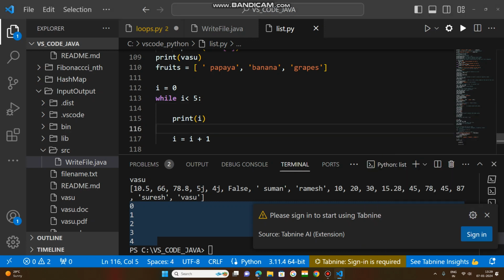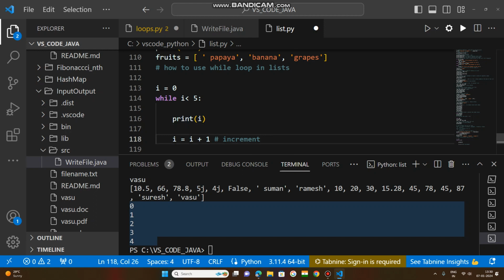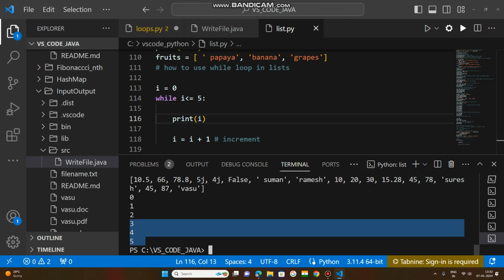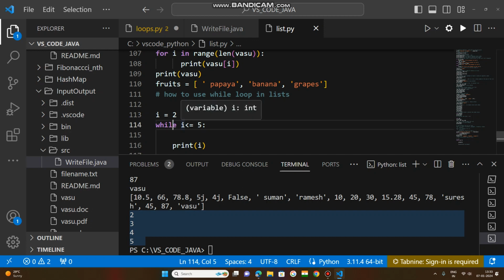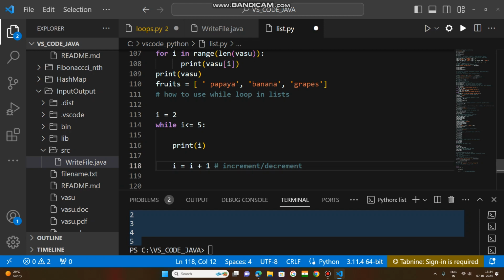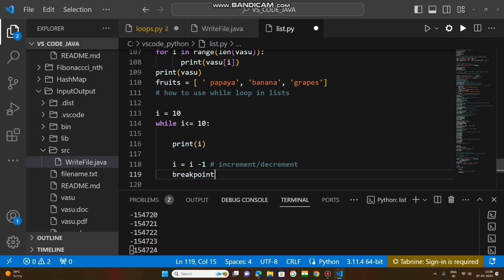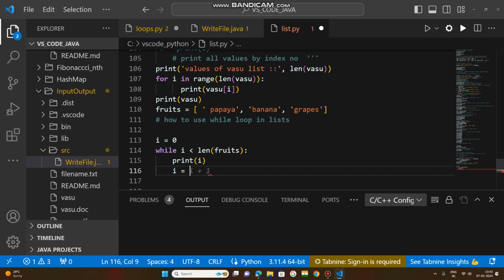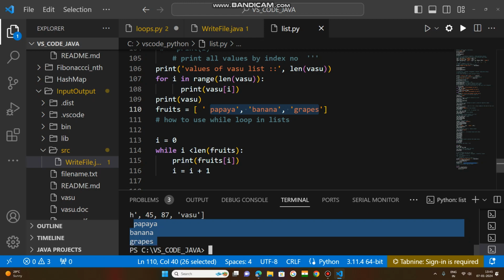PART 11:: LISTS IN PYTHON, HOW TO USE WHILE LOOP IN LISTS